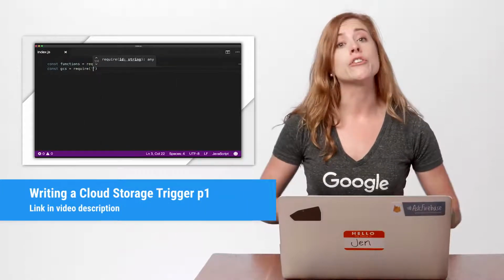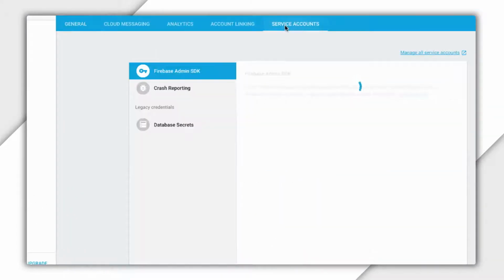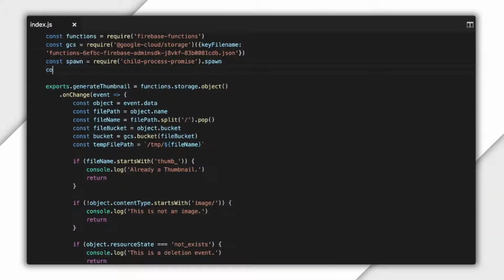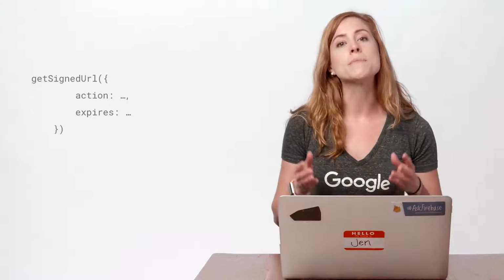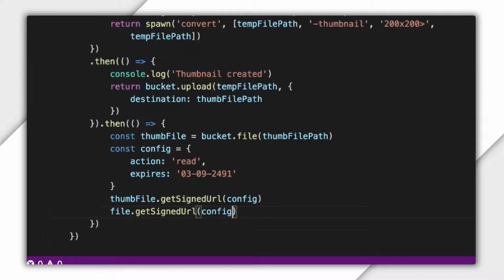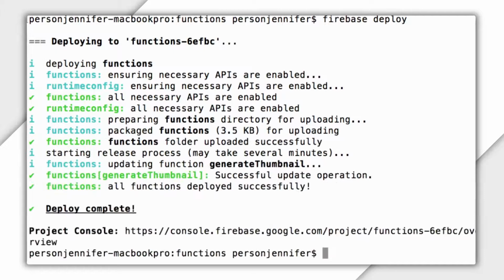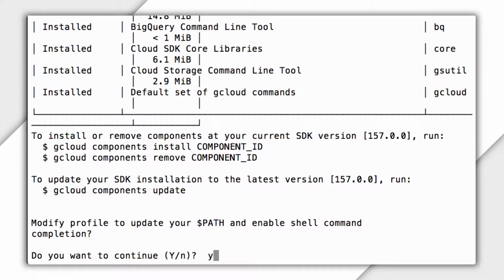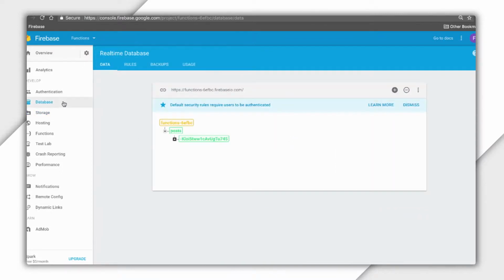Writing a Cloud Storage Trigger with Cloud Functions for Firebase, Part 2 Firecasts